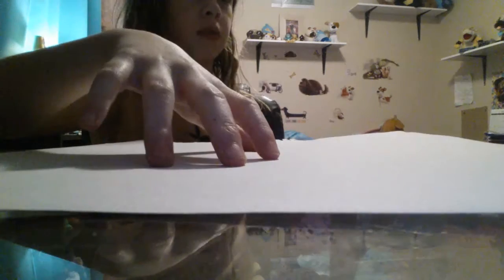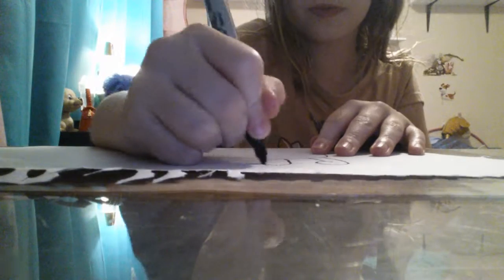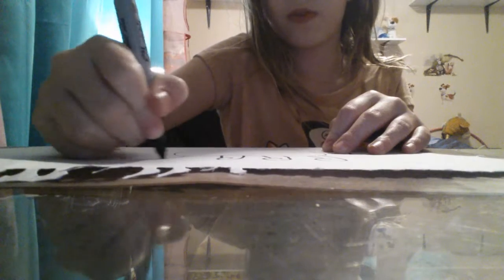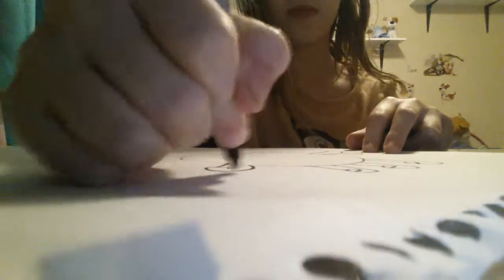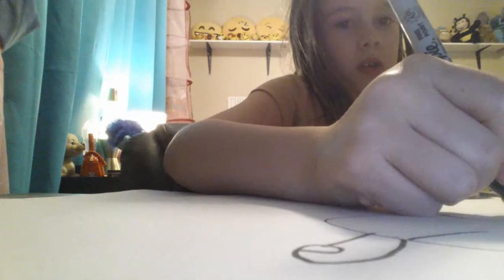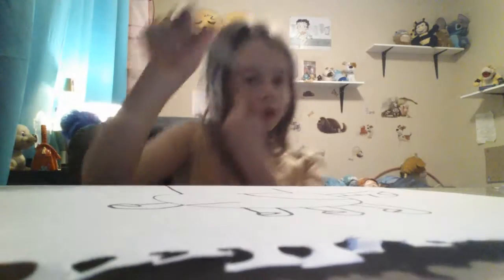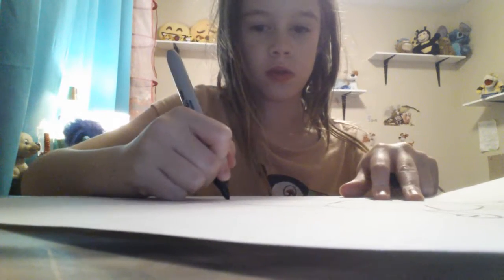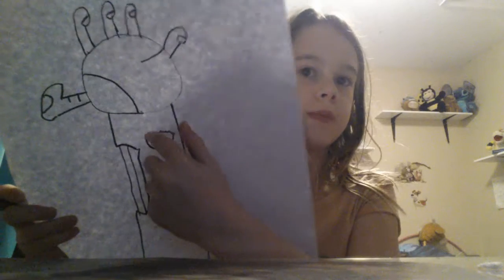Zombie hand drawing part 1 part 2 will be coloring it in